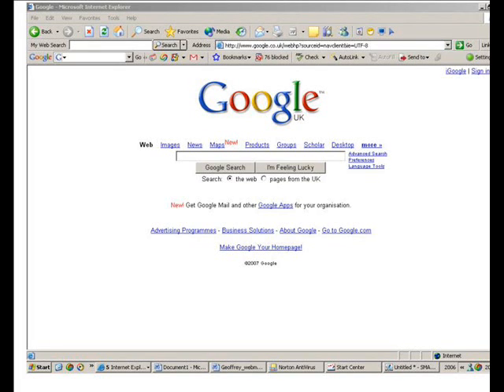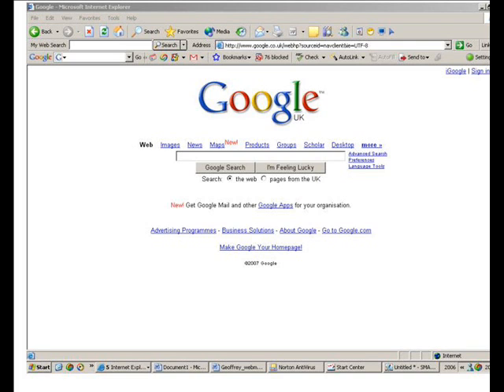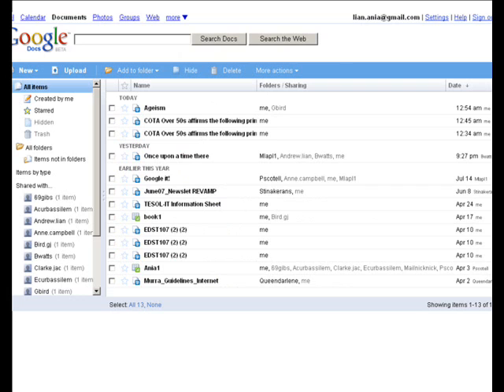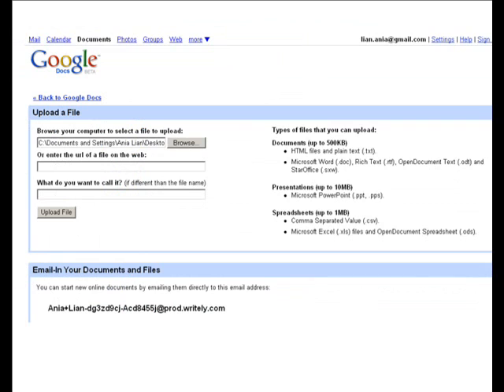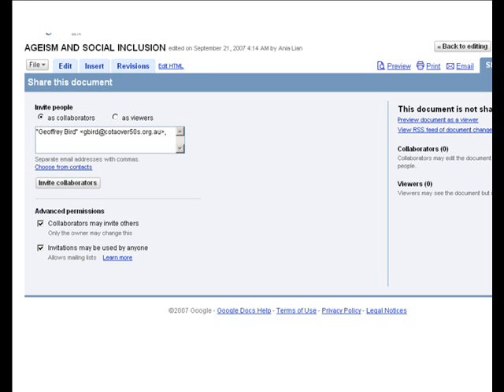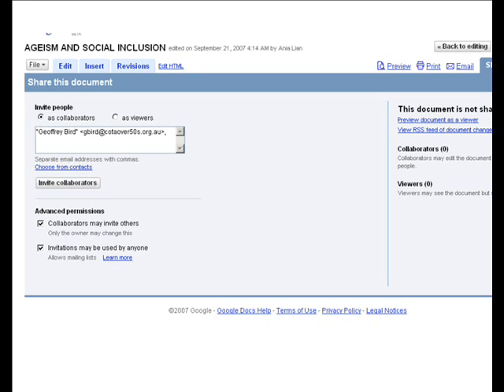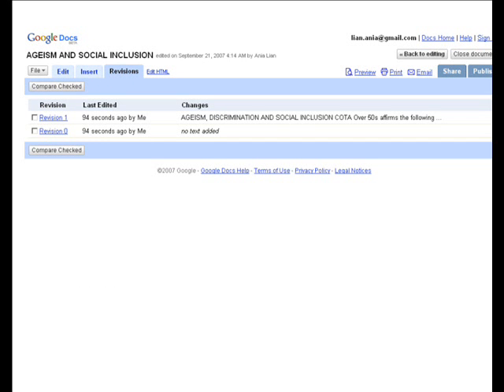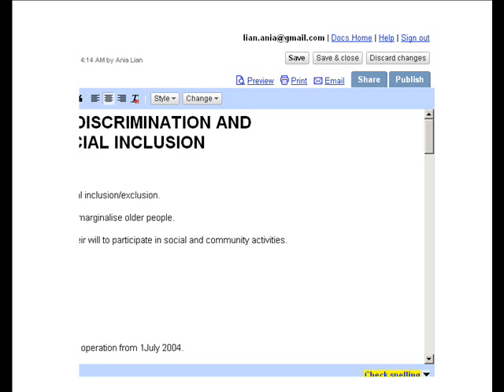Document sharing with Google docs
Illustrating the document sharing function of Google docs